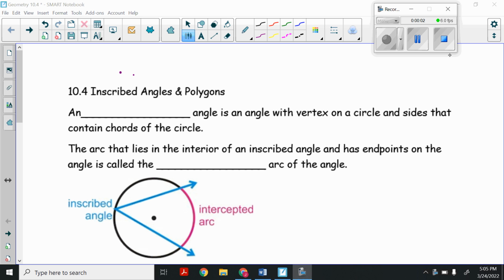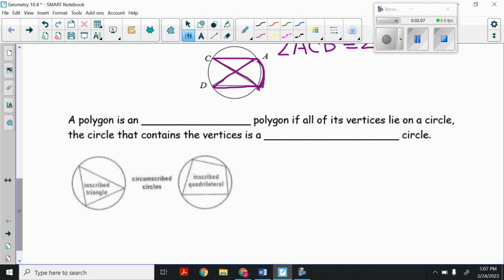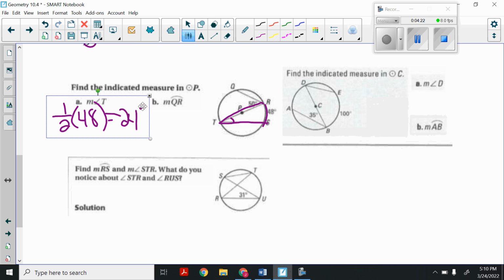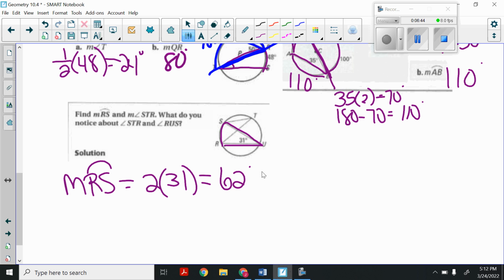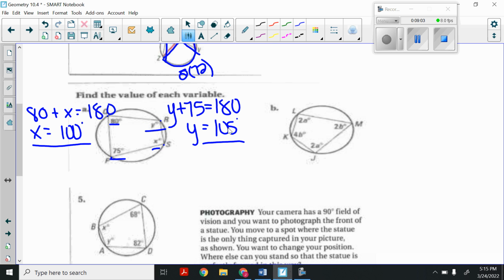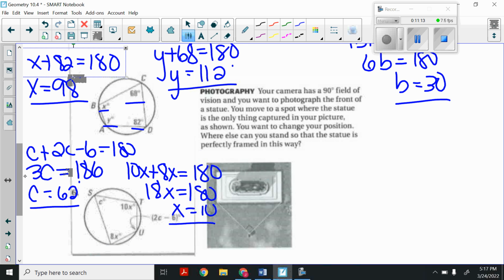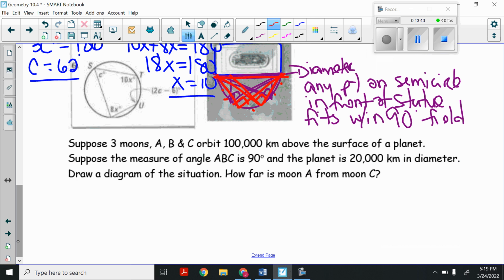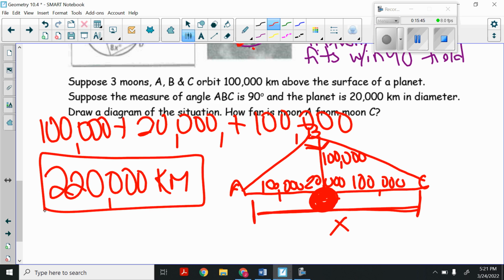Geometry10 .4 Inscribed angles and polygons video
Theorems involving inscribed angles & polygons